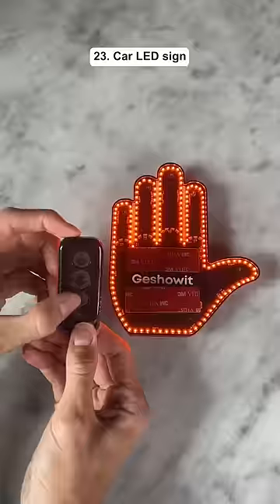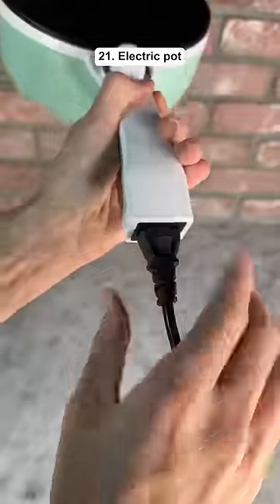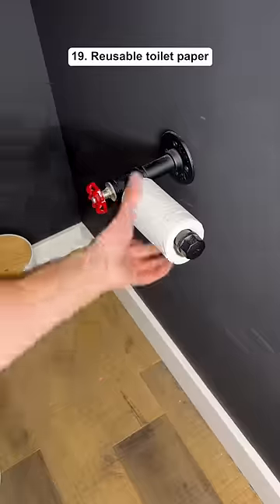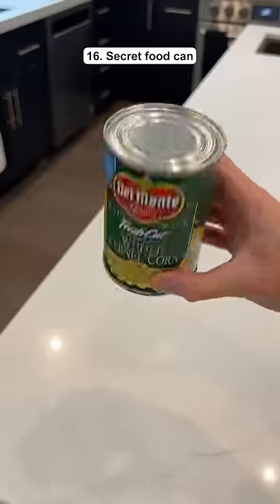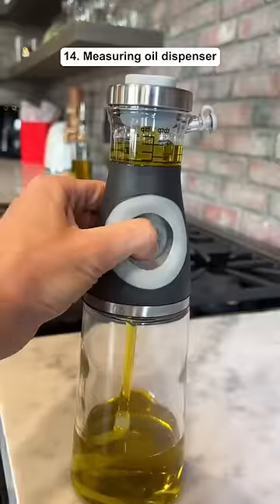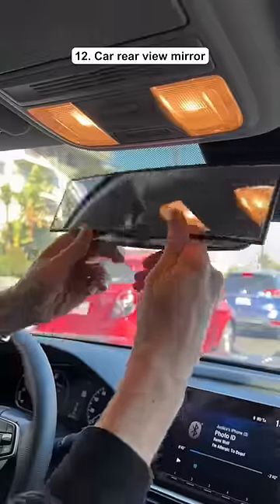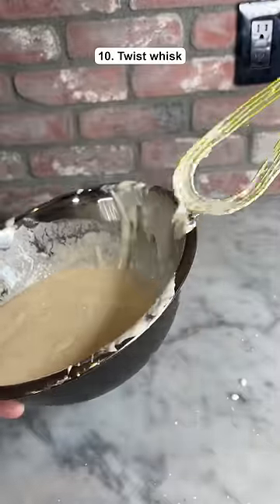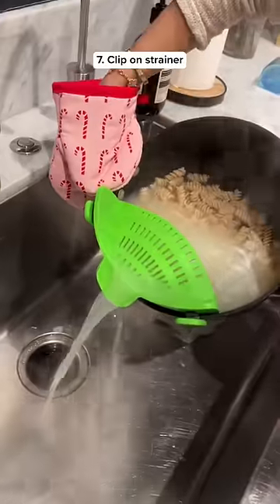Top 23 Products of 2023 (Part 2)